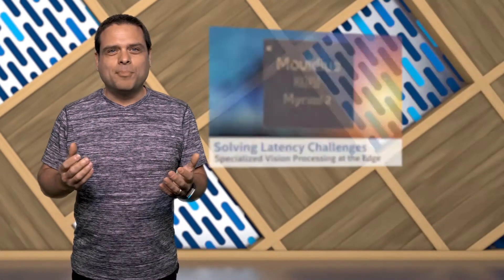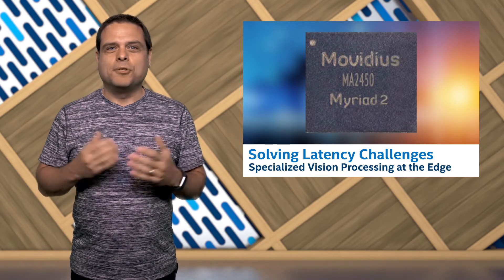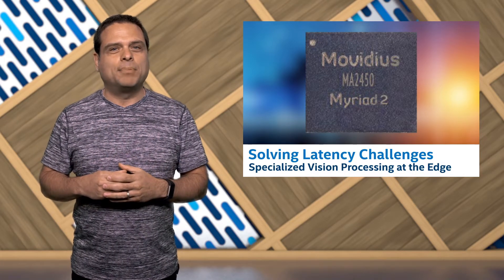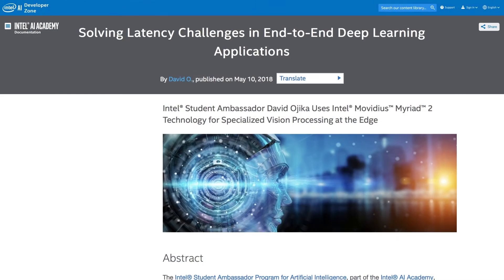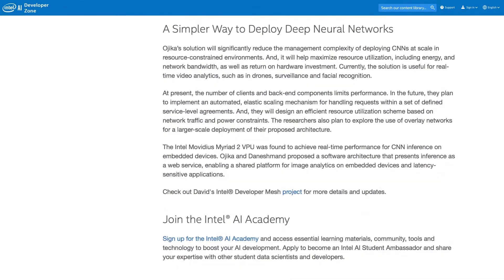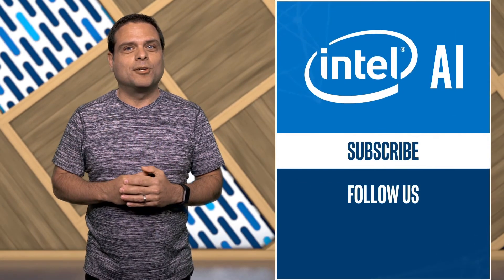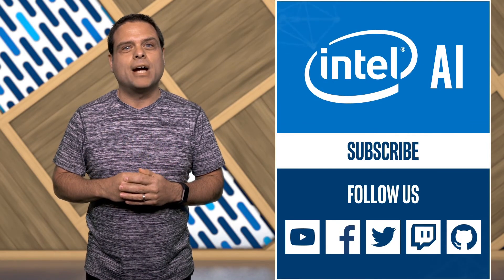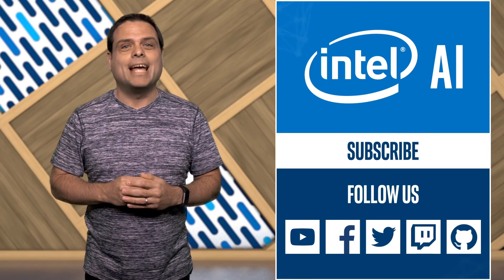Intel® Movidius™ Myriad™ 2 | AI News | Intel Software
Discover how the Intel® Movidius™ Myriad™ 2 is used for Specialized-Vision-Processing at the Edge and how this effort can solve latency challenges in end-to-end Deep learning applications.